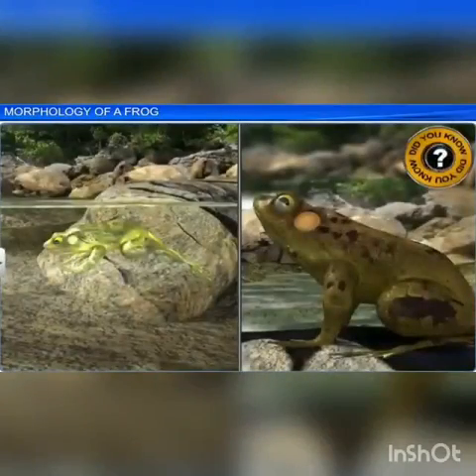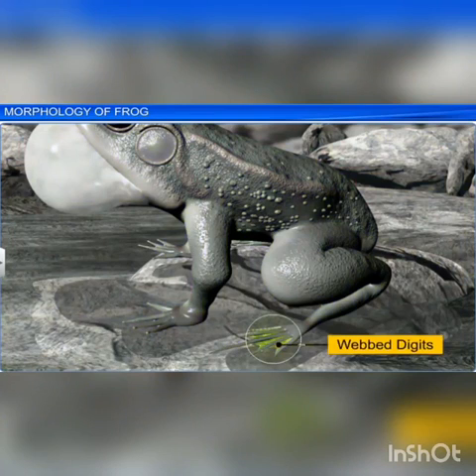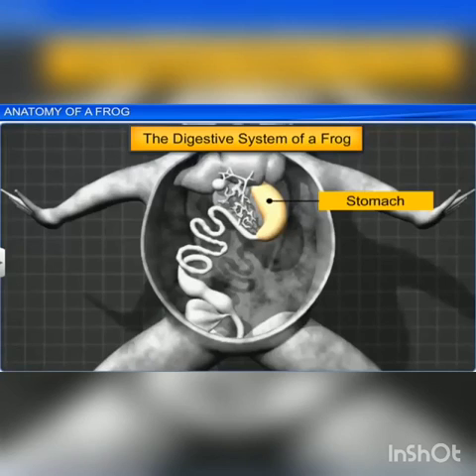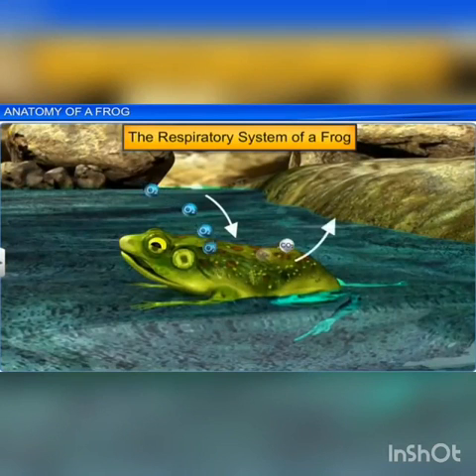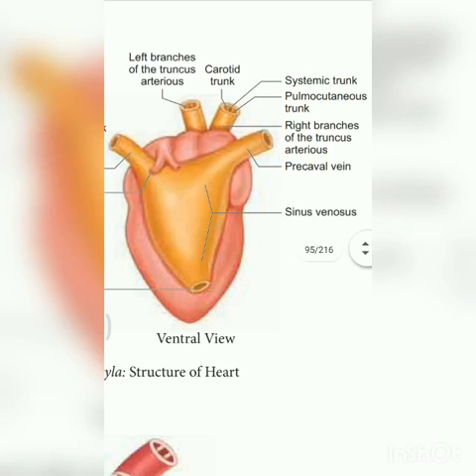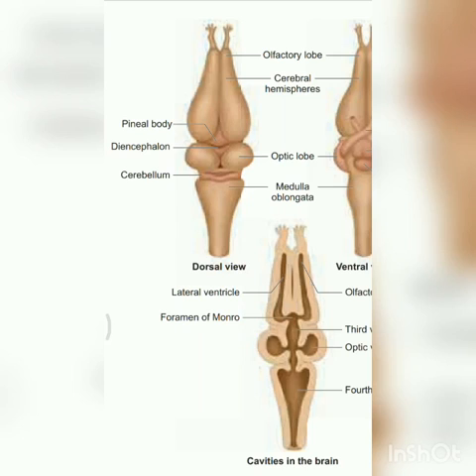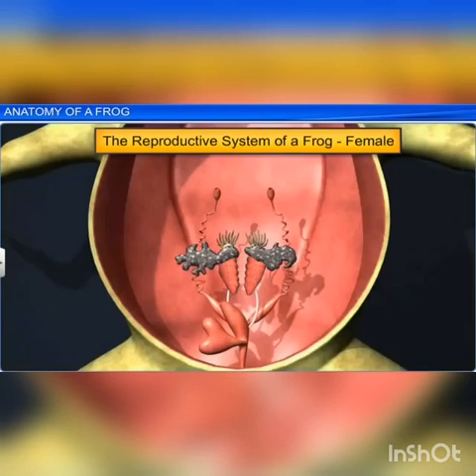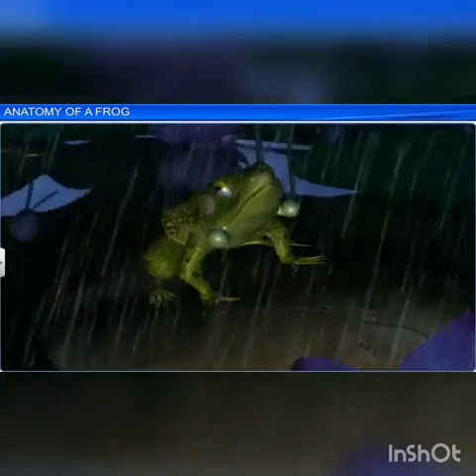Morphology and anatomy of Frog